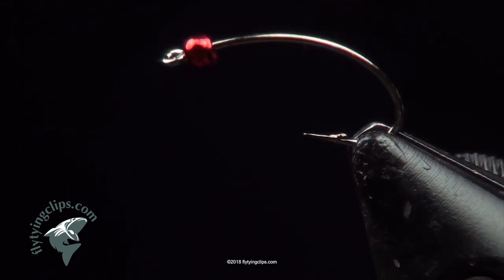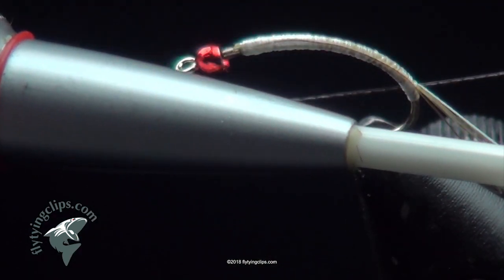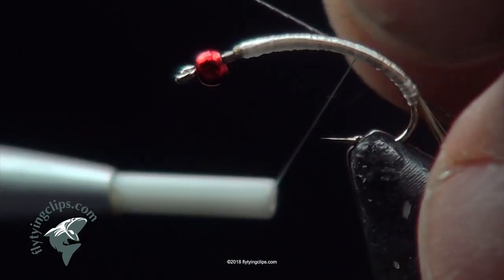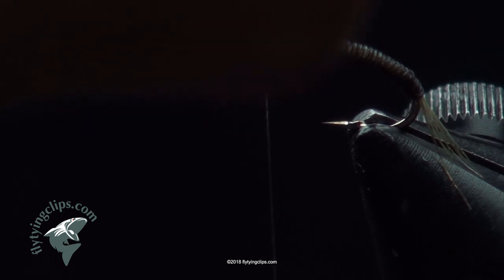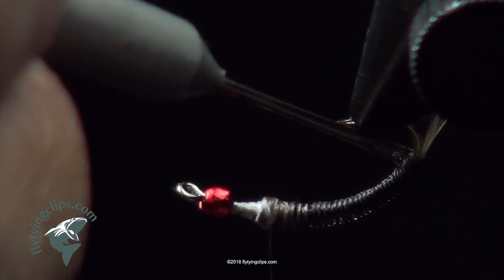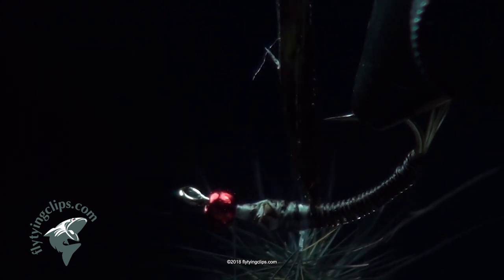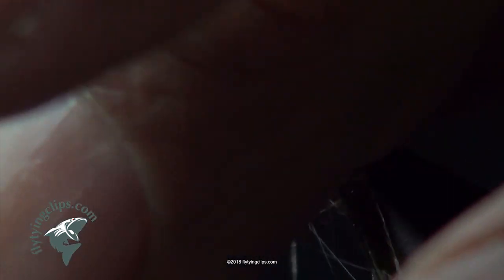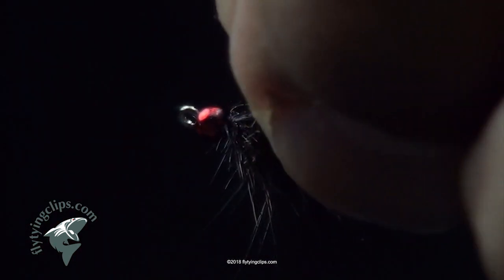deGala's CDL Nymph Fly Tying Instructions - Fly Tying Clips